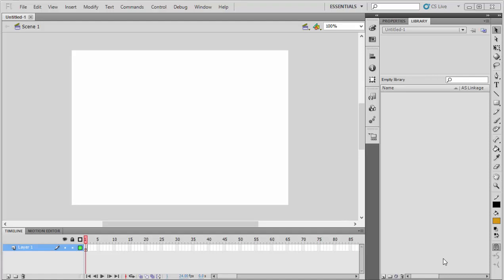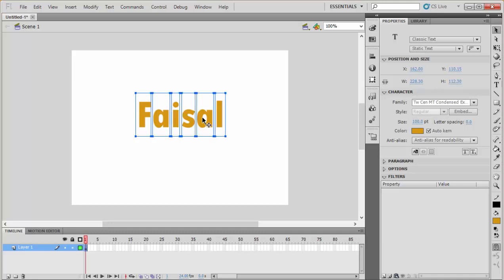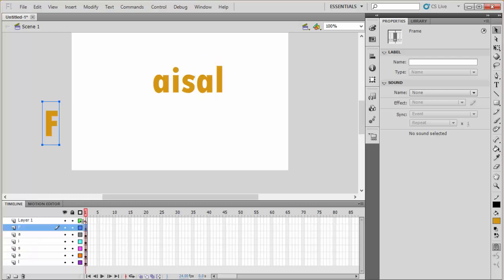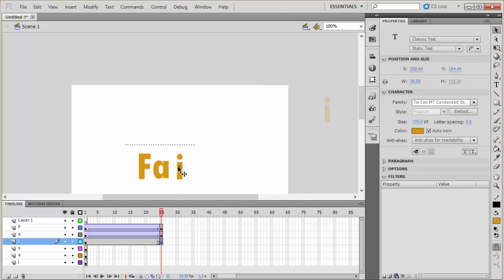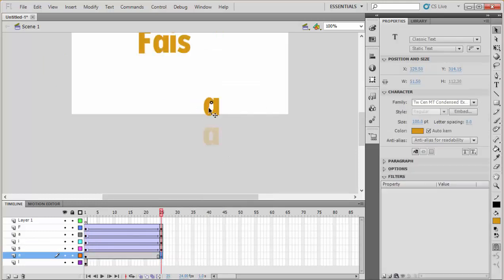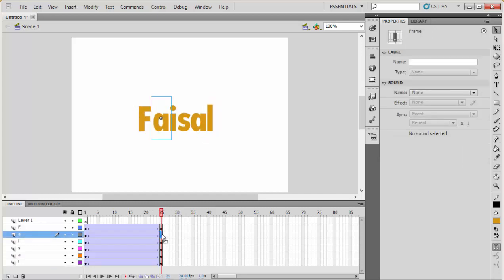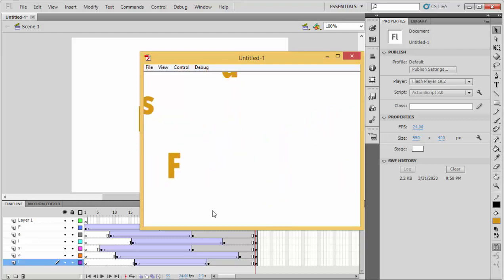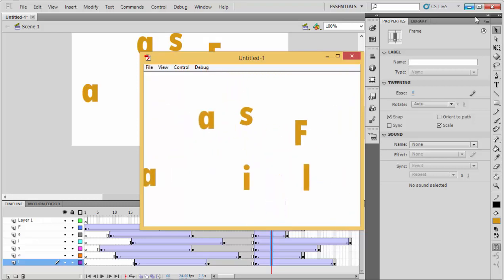Using Break Apart Text in an Animation - Adobe Flash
A step by step procedure on how to apply break apart on your text with animation.